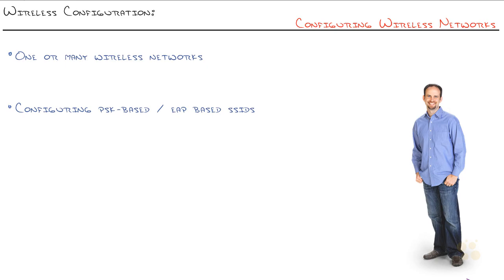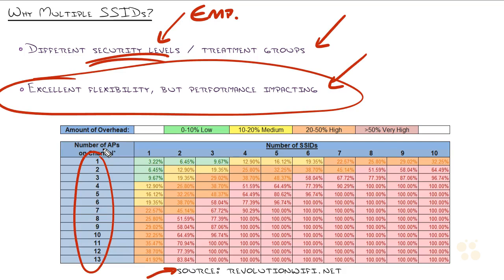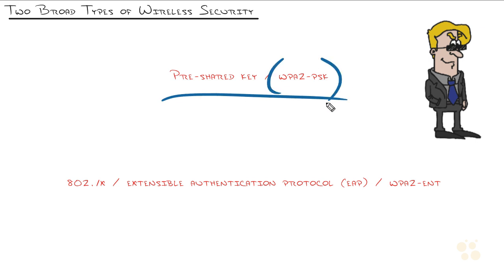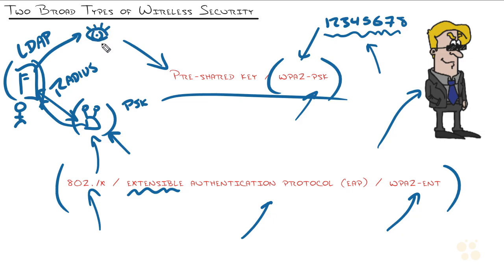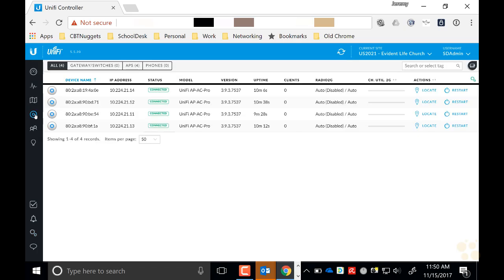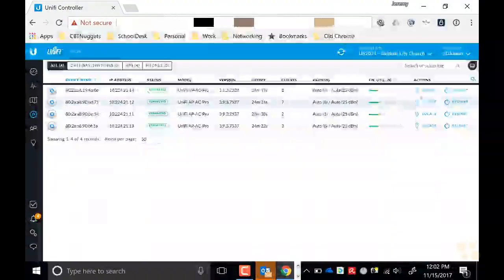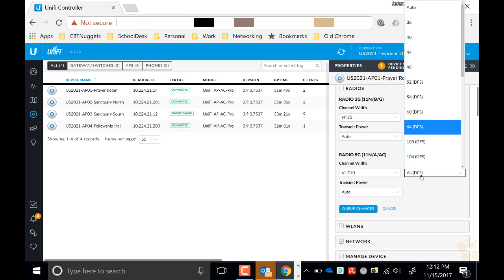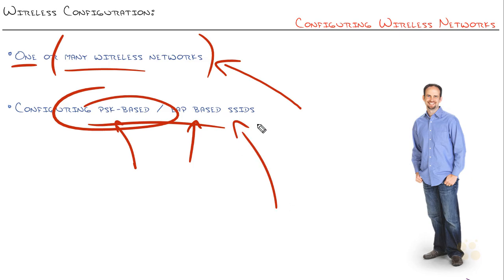016 Project Wireless Configuration Configuring Wireless Networks